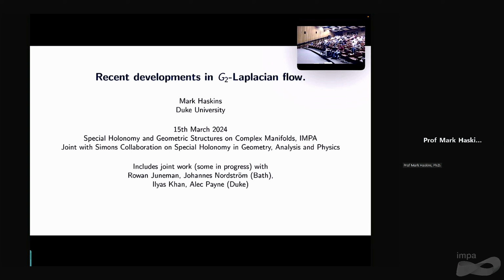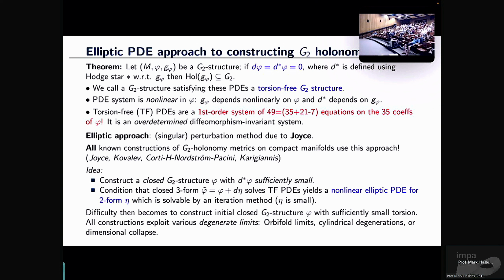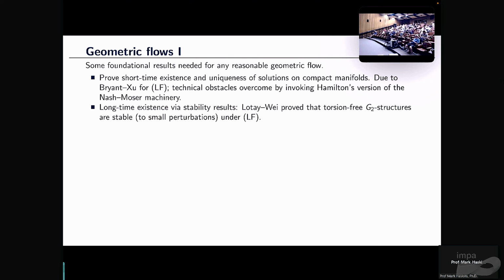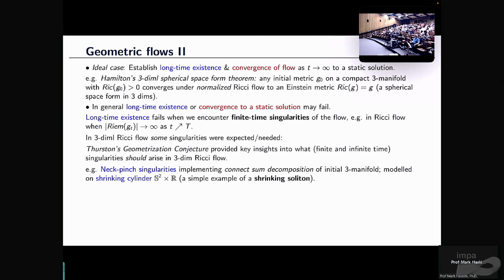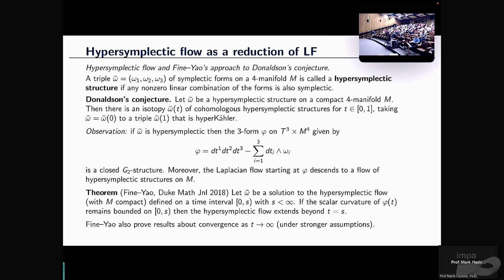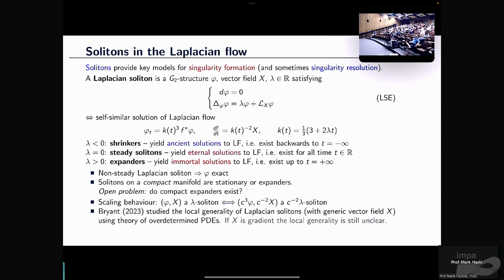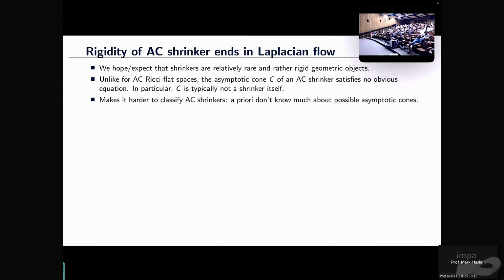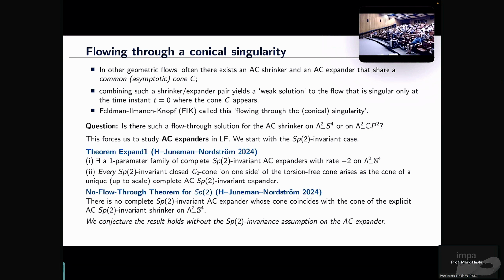Special Holonomy and Geometric Structures on Complex Manifolds - Mark Haskins (Duke)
Speaker: Mark Haskins (Duke) - Recent developments in Laplacian flow of G_2 structures

IMPA, Rio de Janeiro, 11 – 15 March
Manifolds endowed with special geometric structures are understood in terms of actions of Lie groups belonging to Berger’s celebrated list. Albeit rooted in differential geometry, these special manifolds exhibit deep relationships with complex and algebraic geometry, global analysis, theoretical physics and symplectic geometry. The meeting will therefore focus on a wide number of topics, including equations of Monge-Ampère type, special holonomy, quaternionic geometry, twistor theory, non-Kähler complex manifolds, harmonic maps, Einstein and soliton metrics, homogeneous spaces, integrable systems, gauge theory, geometric flows, and mathematical string- and M-theory.

Organizing Committee:
Andrew Clarke (UFRJ)
Misha Verbitsky (IMPA)
Bobby Acharya (KCL)
Jason Lotay (Oxford)
Paolo Piccione (USP)
Simon Chiossi (UFF)
Suely Lima (IMPA)
Viviana del Barco (Unicamp)